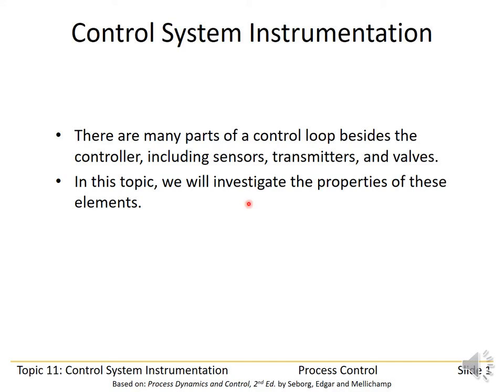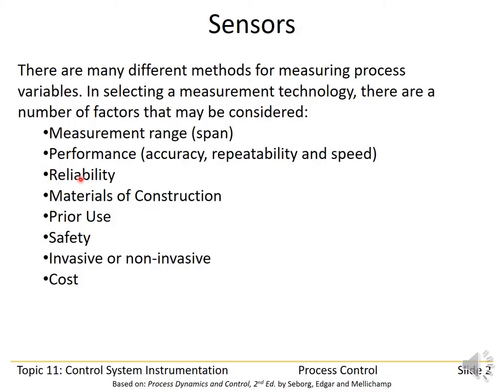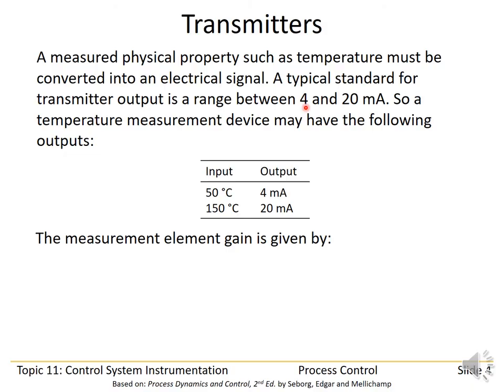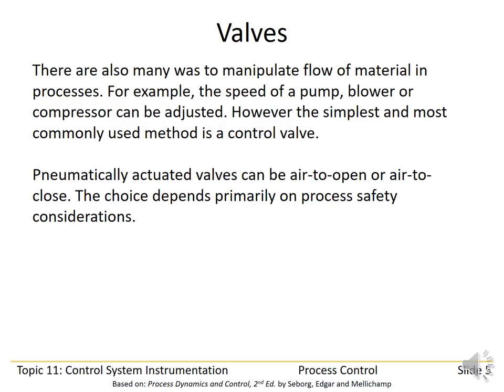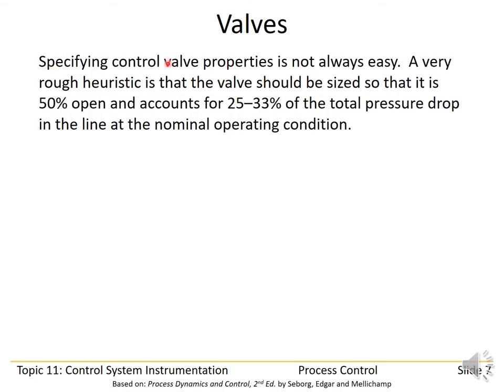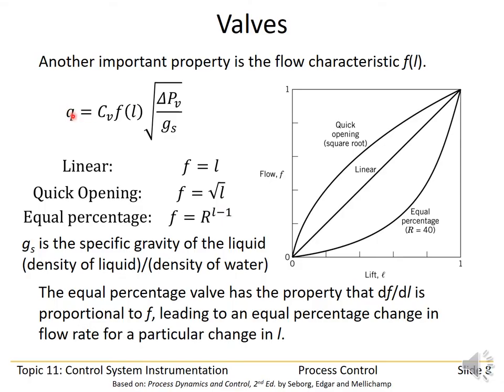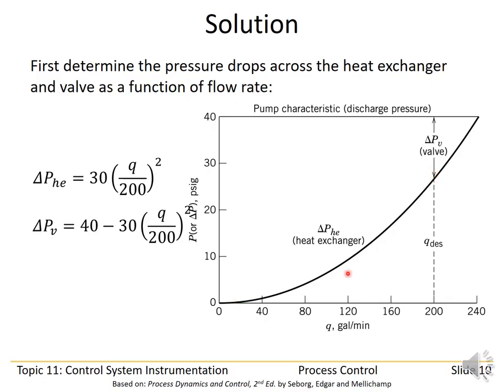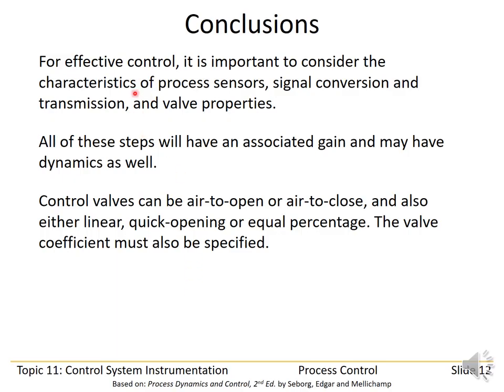Topic 11 Control System Instrumentation Ward Group NTU 720p, h264, youtube